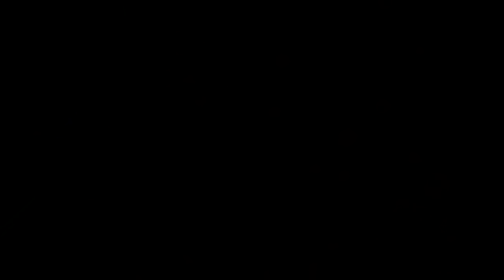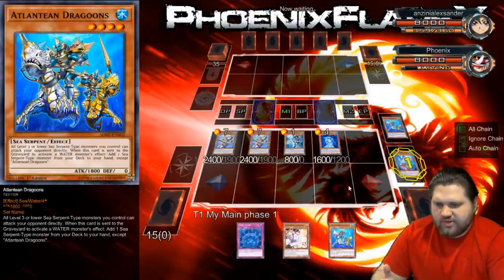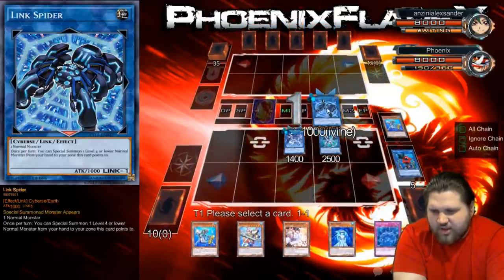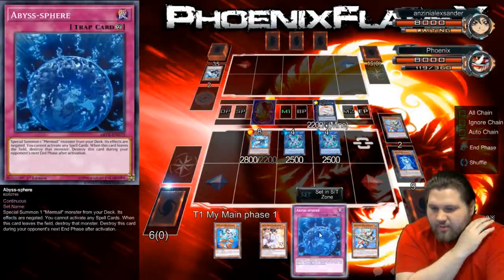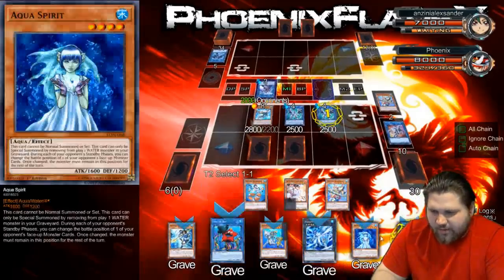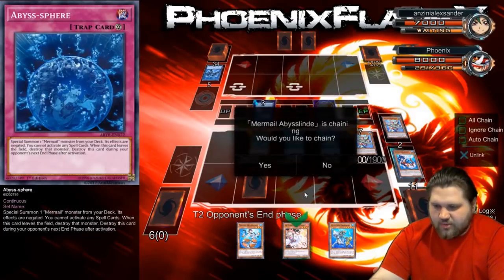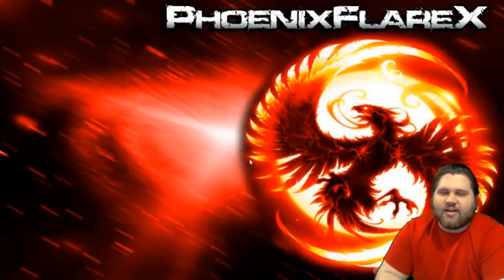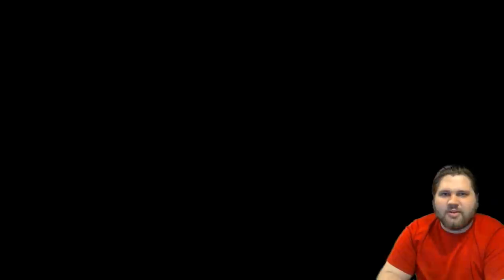Playing Link Mermails vs. SPYRALs on YGOpro2: Get Set 2 Get Wet (October 2017)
In today's video I get some testing against Spyral but then YGOpro2 has issues and reminds me how fragile my computer's current state is. Maybe it's time to upgrade.